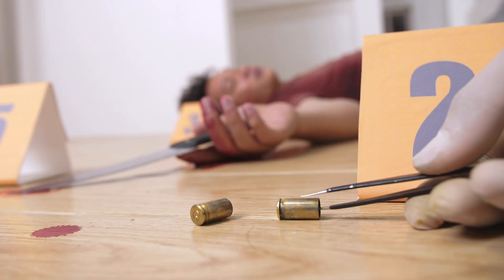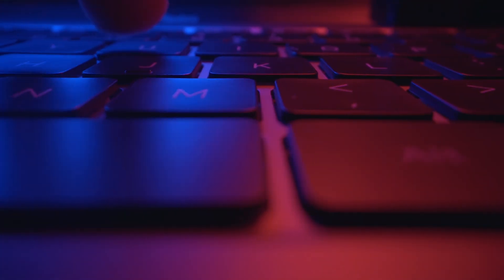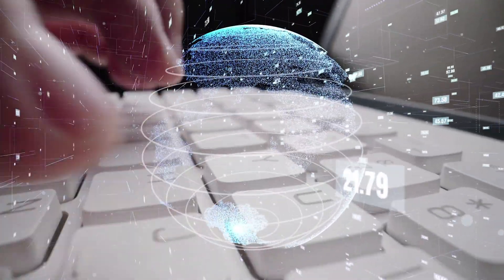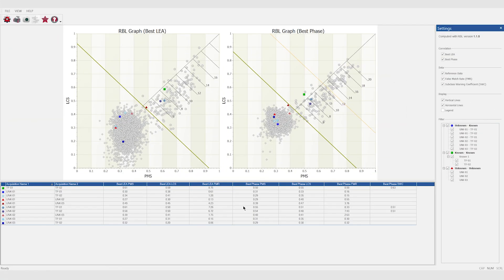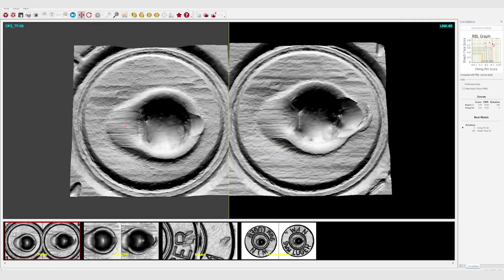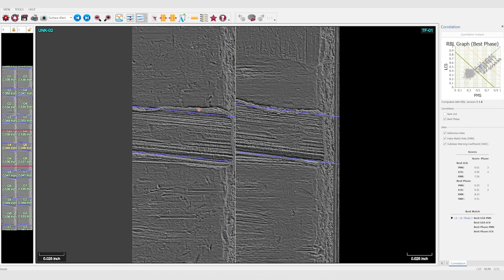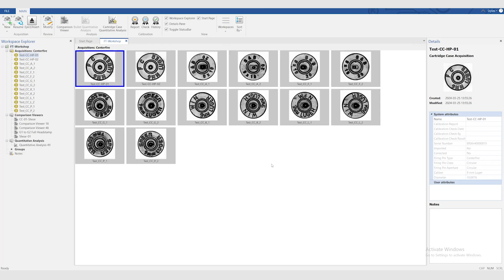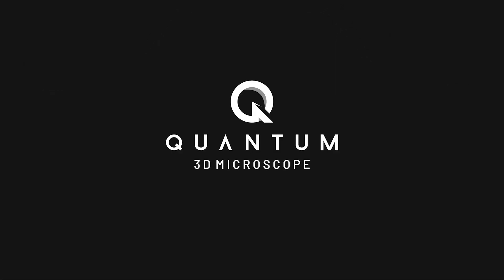Quantum 3D Microscope (Q3M)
Q3M is intended for case work and studies involving the examination of questioned objects for common source determinations. Firearm and tool mark identification is evolving and now requires 3D measurements to support expert conclusions with objective methods.

Q3M includes two models, each specialized for a range of imaging specifications and object surface characteristics.